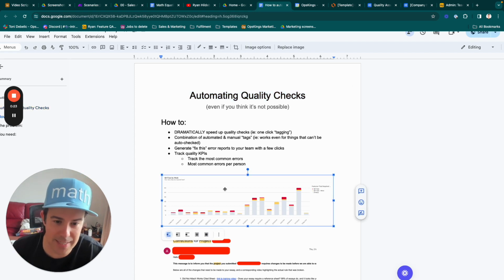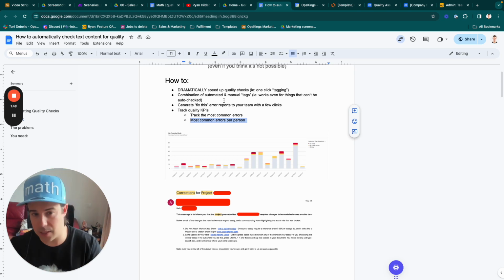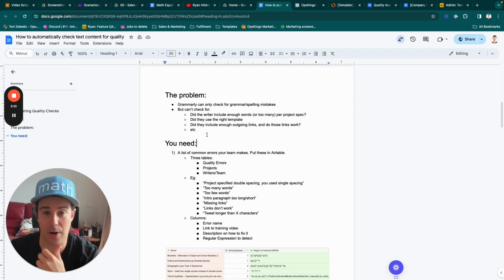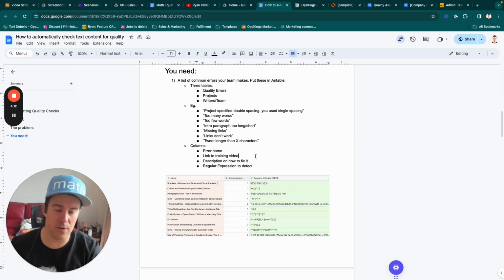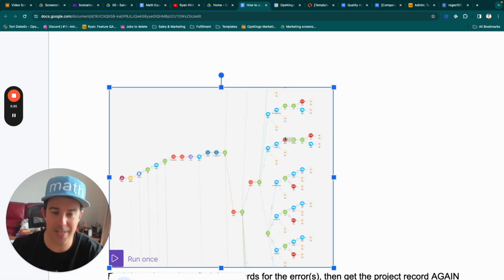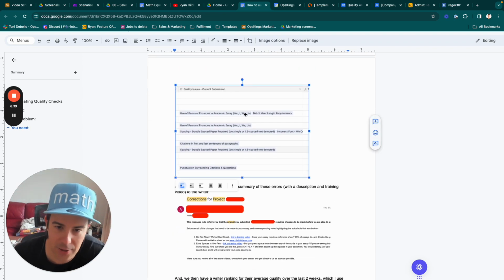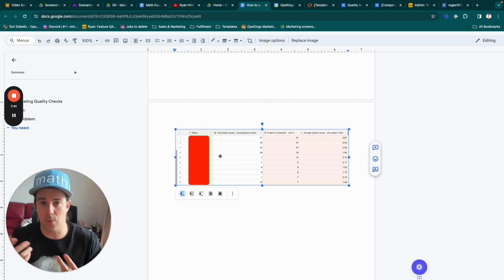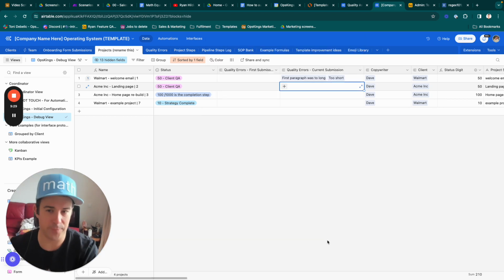Automate quality control for your business | quality KPIs, error reports, team quality rank